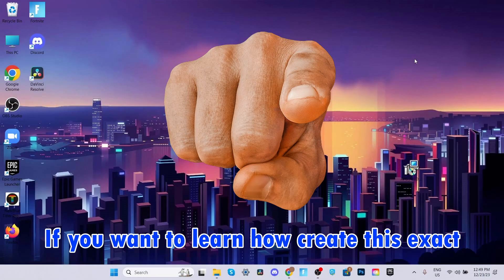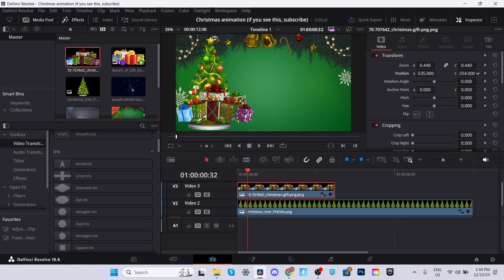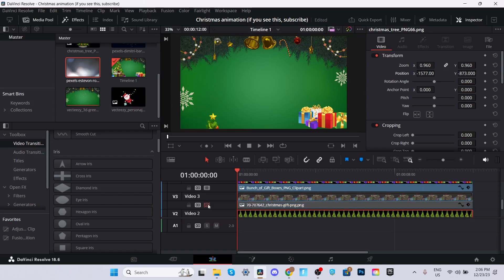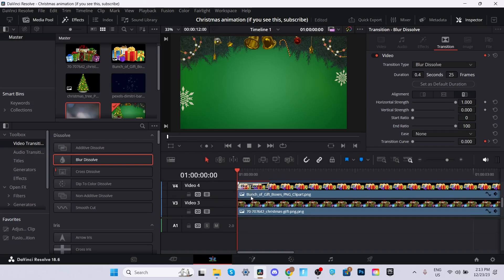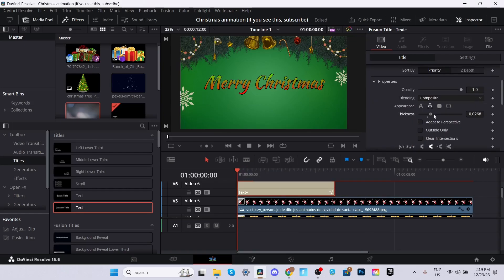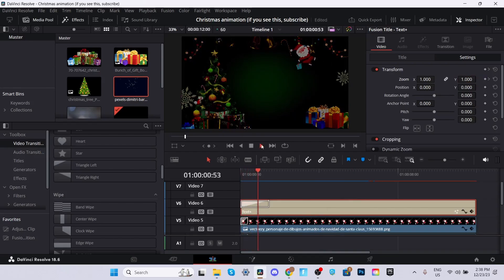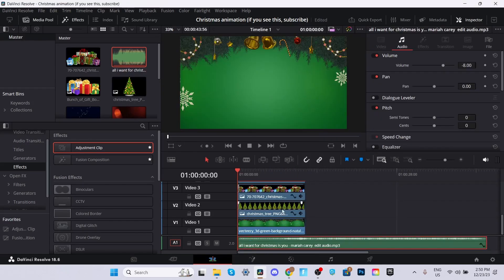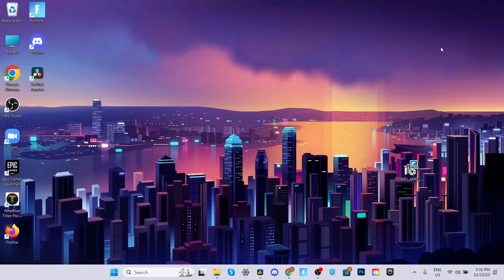How To Make a Christmas Animation in Davinci Resolve 18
A Step-By-Step Guide on how to create AMAZING AND CUSTOM Christmas Animation Using Davinci Resolve 18

**Graphic Designer & Video Editor (SAMPLE WORK IS IN MY DISCORD)**

Edited By @HyperGraphics
Thumbnail Made By @HyperGraphics

⌚ Timestamps
0:00 Preview
0:21 Download all of the files
0:38 Project Settings
1:11 Tutorial Begins
5:44 Text
9:35 Clean Beat Shake
10:33 Music
11:29 Export Settings
12:14 Final Words